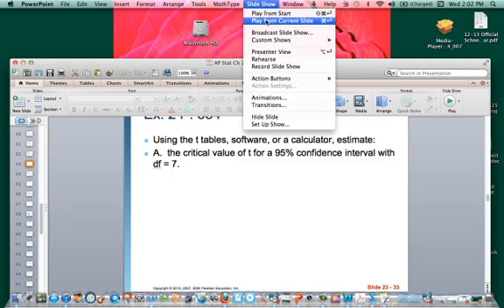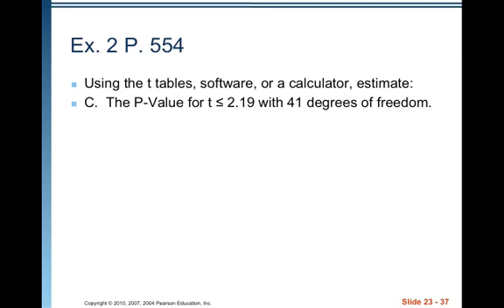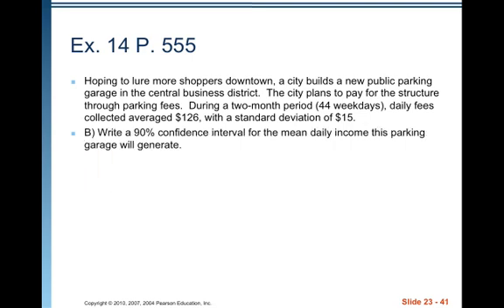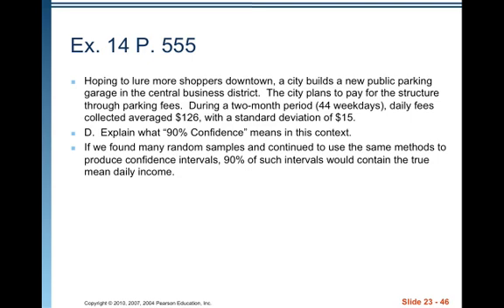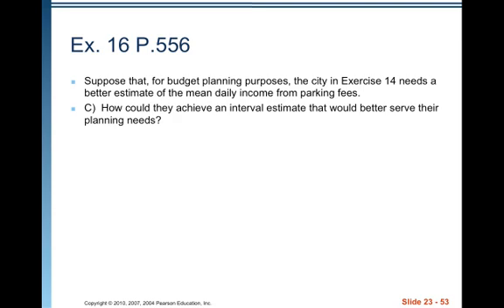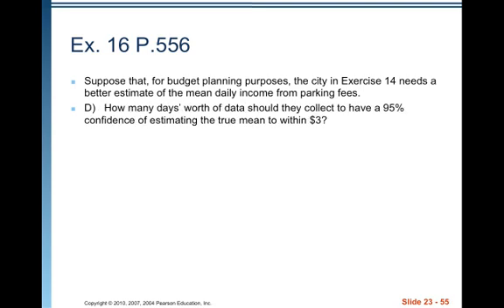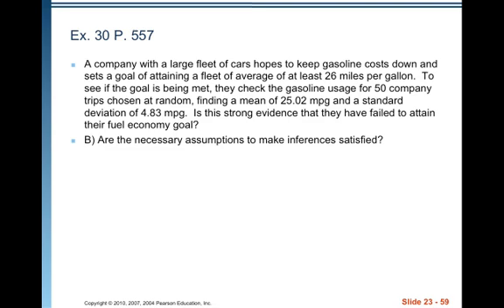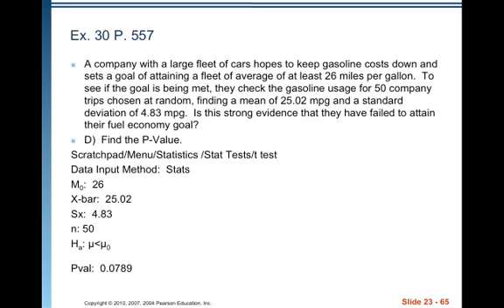AP Stat Ch 23 Video 2 Inference for Means.mp4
Table of Contents:

00:02 - Ex. 2 P. 554
00:21 - Ex. 2 P. 554
00:43 - Ex. 2 P. 554
00:52 - Ex. 2 P. 554
01:34 - Ex. 2 P. 554
01:52 - Ex. 2 P. 554
02:22 - Ex. 14 P. 555
02:53 - Ex. 14 P. 555
03:11 - Ex. 14 P. 555
03:18 - Ex. 14 P. 555
04:13 - Ex. 14 P. 555
04:17 - Ex. 14 P. 555
04:29 - Ex. 14 P. 555
04:33 - Ex. 14 P. 555
04:53 - Ex. 14 P. 555
05:07 - Ex. 14 P. 555
05:19 -
Ex. 16 P.556
05:43 -
Ex. 16 P.556
05:52 -
Ex. 16 P.556
05:57 -
Ex. 16 P.556
06:08 -
Ex. 16 P.556
06:14 -
Ex. 16 P.556
06:22 -
Ex. 16 P.556
06:33 -
Ex. 16 P.556
08:02 - Ex. 30 P. 557
08:43 - Ex. 30 P. 557
09:52 - Ex. 30 P. 557
09:56 - Ex. 30 P. 557
10:18 - Ex. 30 P. 557
10:28 - Ex. 30 P. 557
10:49 - Ex. 30 P. 557
10:52 - Ex. 30 P. 557
10:55 - Ex. 30 P. 557
11:34 - Ex. 30 P. 557
11:37 - Ex. 30 P. 557
11:54 - Ex. 30 P. 557
11:56 - Ex. 30 P. 557